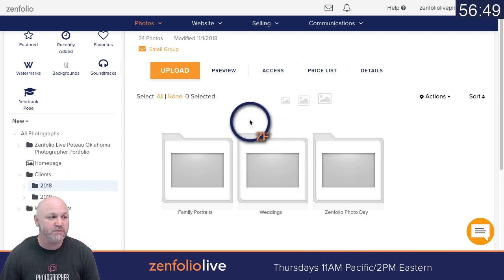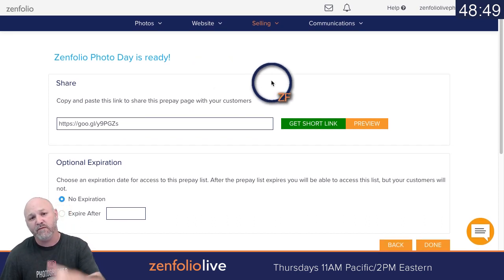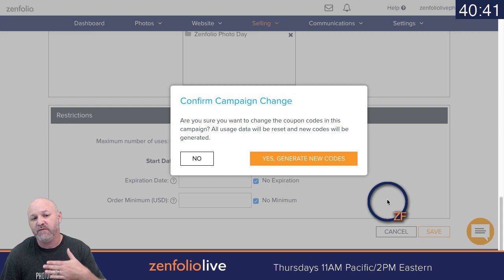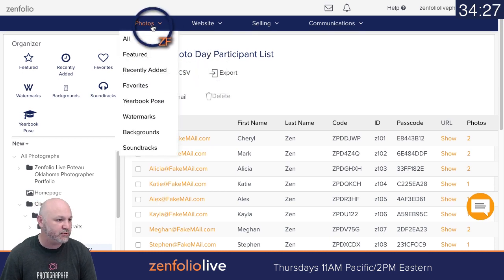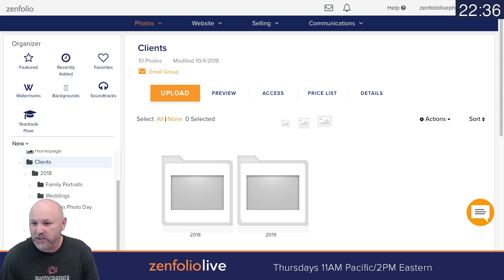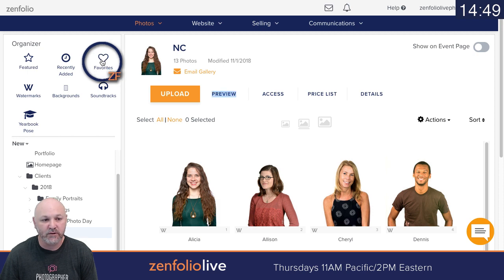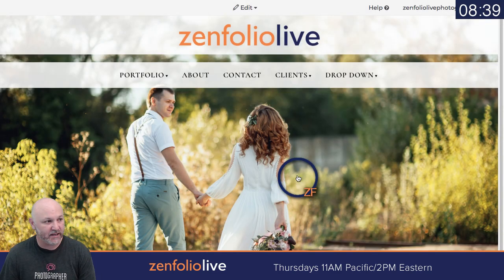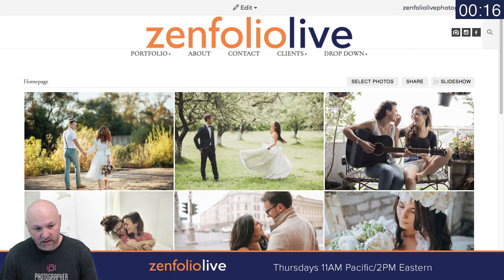Pre Registration - Using Pre Order to obtain parent emails for Photo Day - Zenfolio Live E112